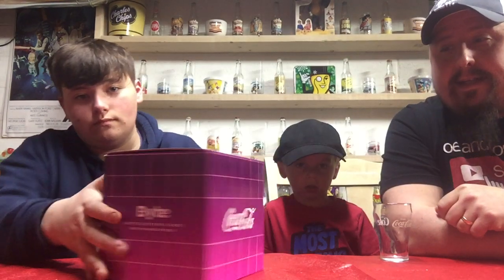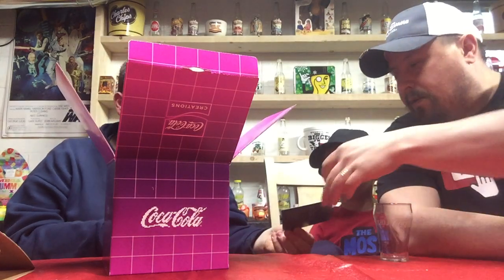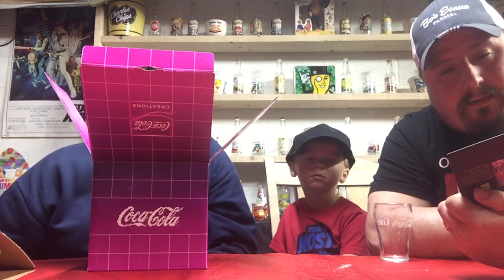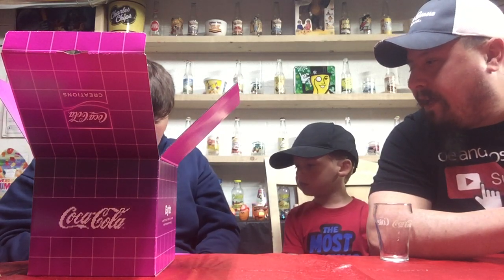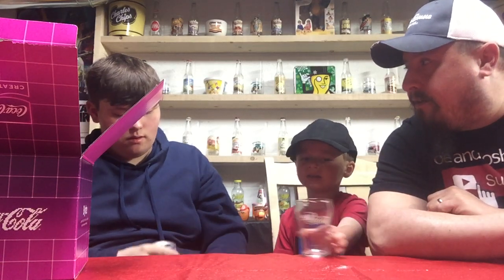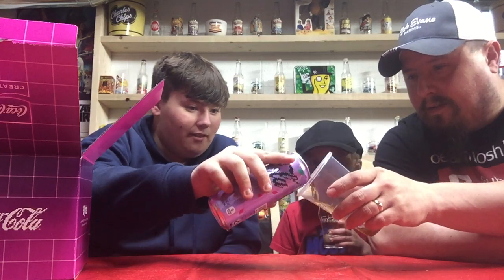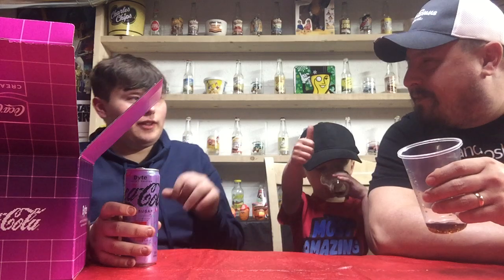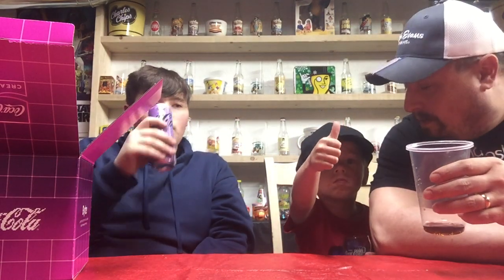Coke Pixel Soda Review